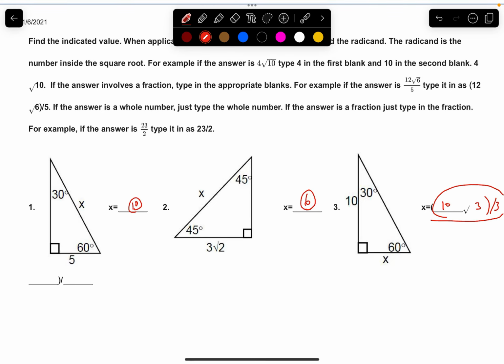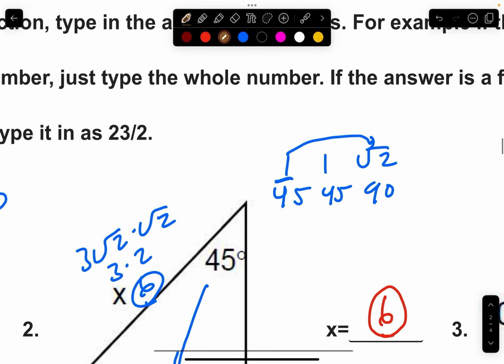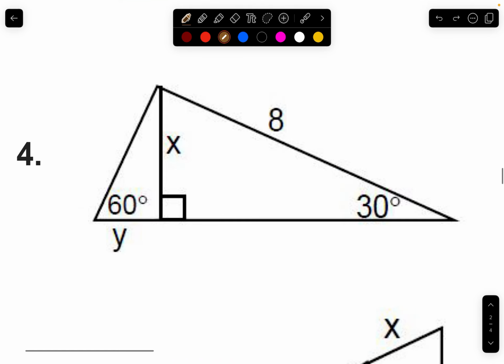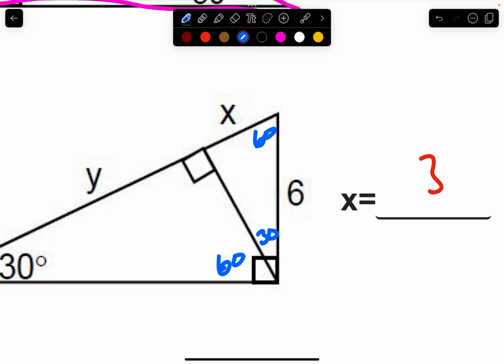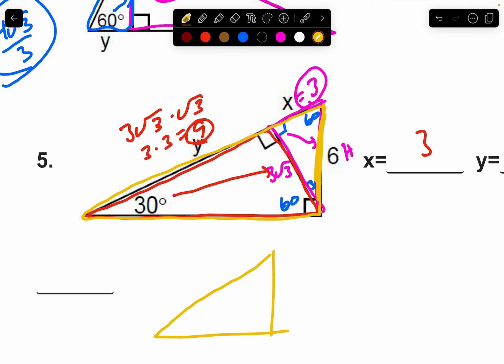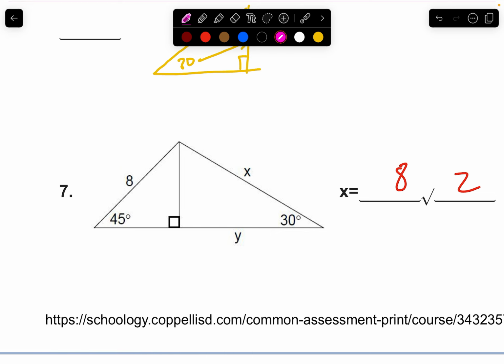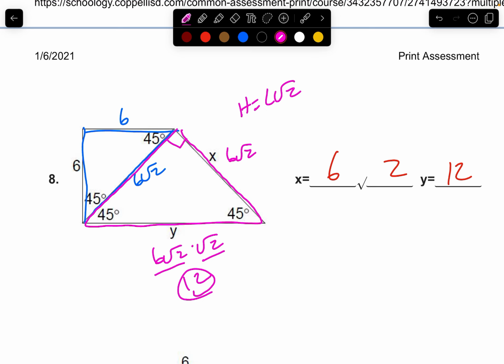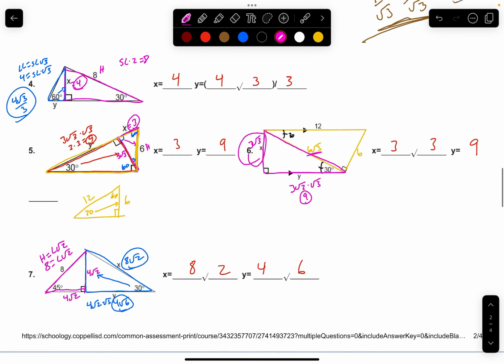High school geometry - more special right triangle practice (30-60-90 and 45-45-90)